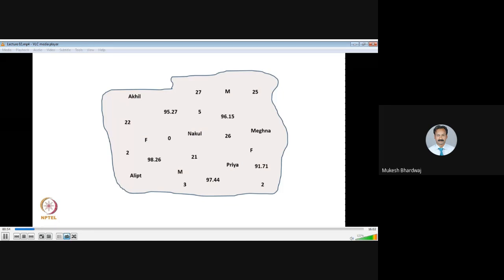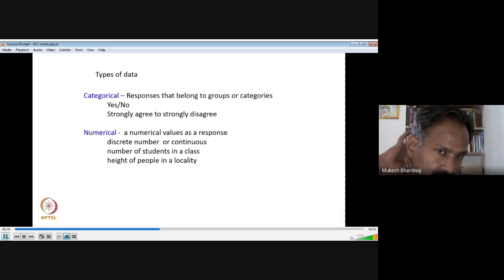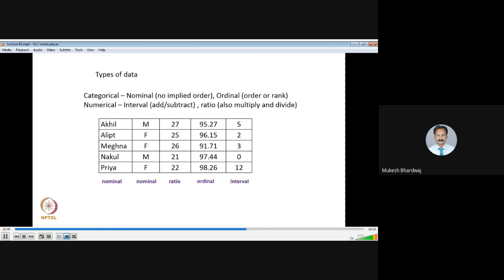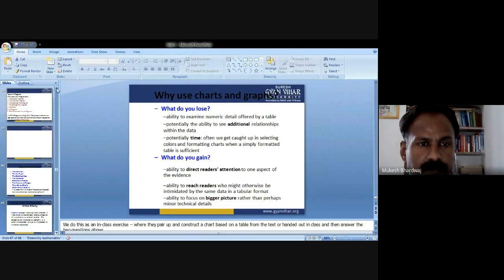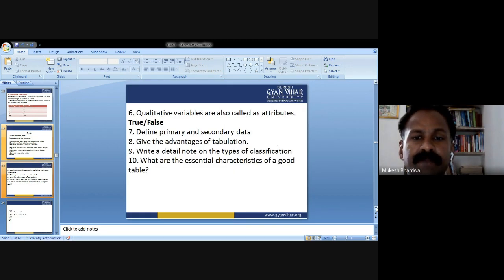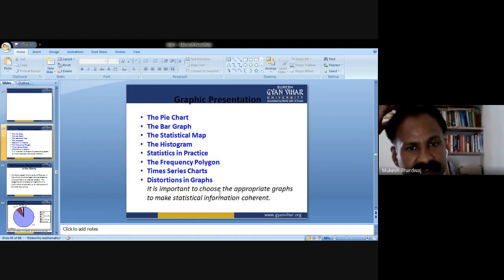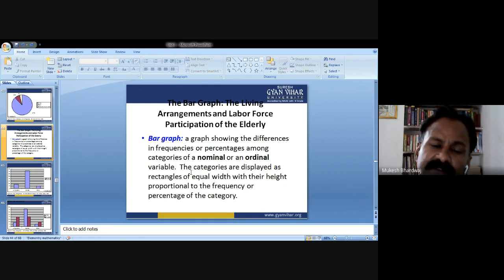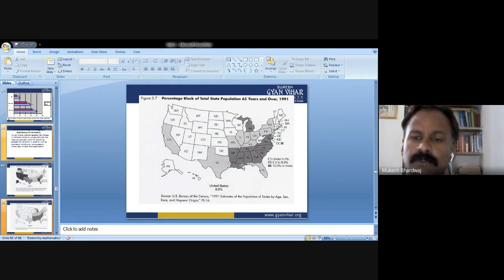Representation of Data By Mr. Mukesh Bhardwaj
Subject - Statistical methods